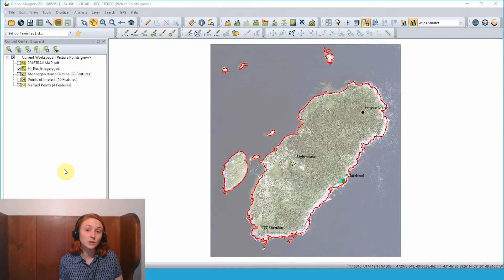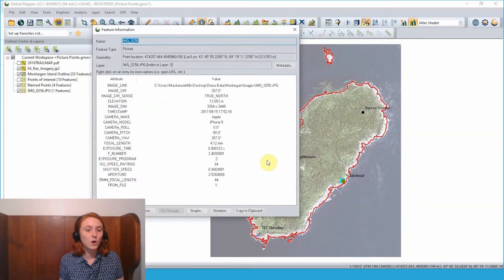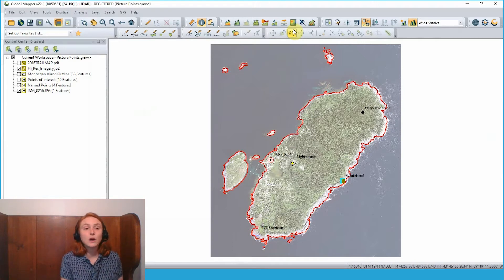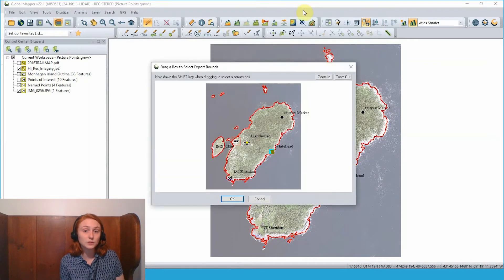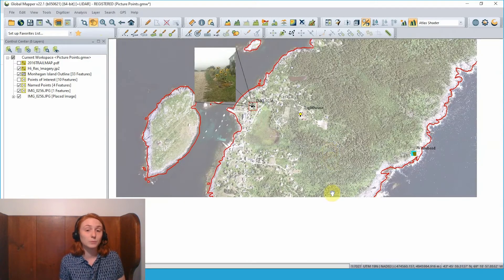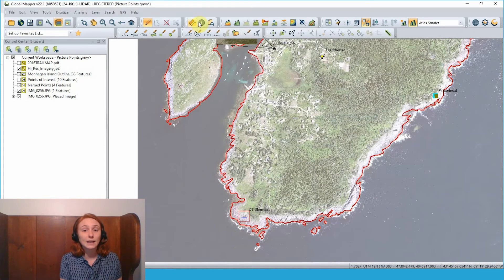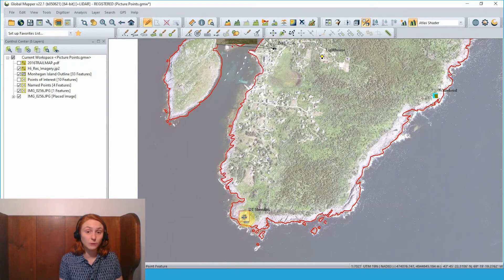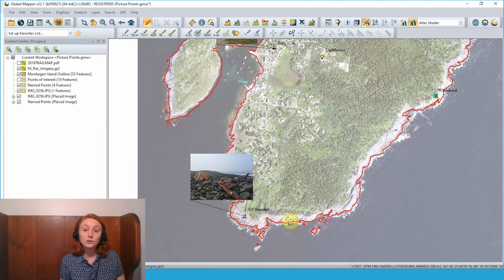Ask the Experts: Using Picture Points and Adding Linked Images in Global Mapper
Easily create and link picture points in the field with Global Mapper Mobile and then add and edit them with Global Mapper on desktop.